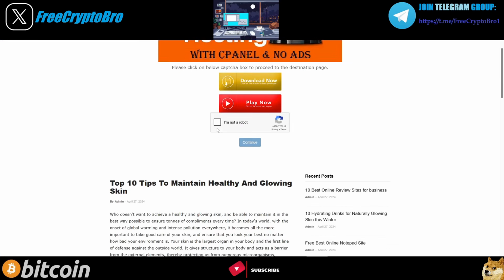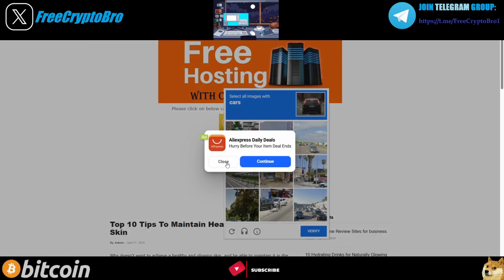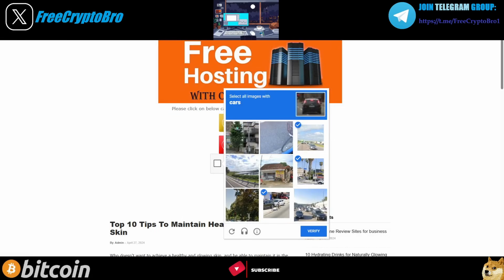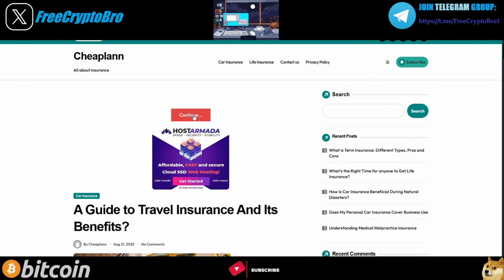Easy Free Dogecoin Faucet | Instant Payouts to FaucetPay Every 3 Minutes!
Want to earn free Dogecoin (DOGE) without mining or investing? 🚀 In this video, I’ll show you a simple and fast Dogecoin faucet that lets you claim every 3 minutes with instant payments directly to FaucetPay.

This is one of the easiest ways to get free crypto daily, perfect for beginners or anyone stacking DOGE for the future.

💰 Why this faucet?
✅3-minute cooldown ⏳
✅Instant FaucetPay payouts ⚡